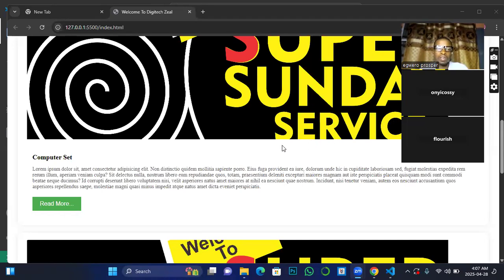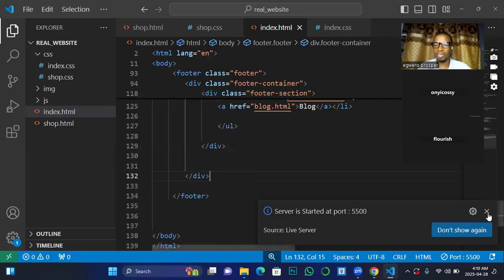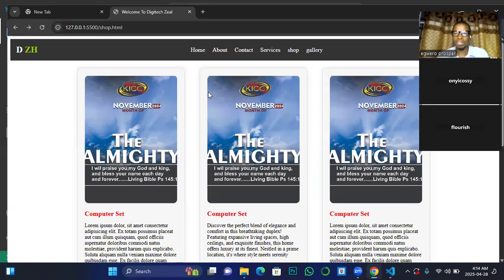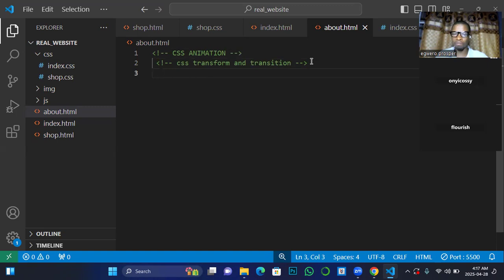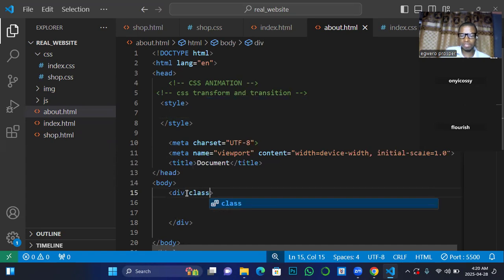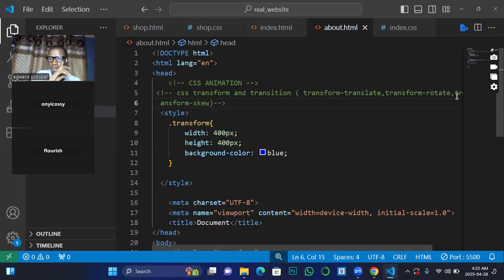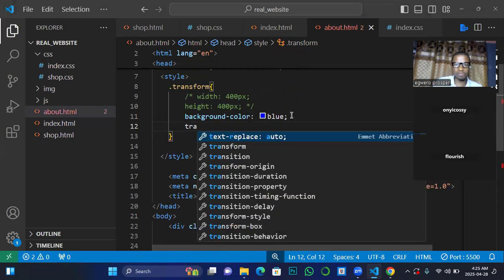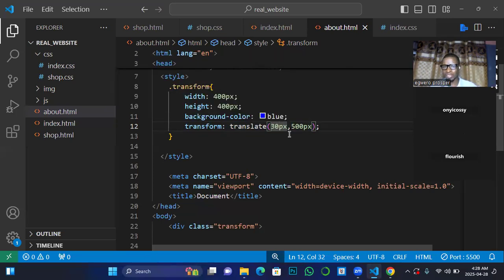CSS ANIMATION PART A BY EGWERO PROSPER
How to apply css transformation